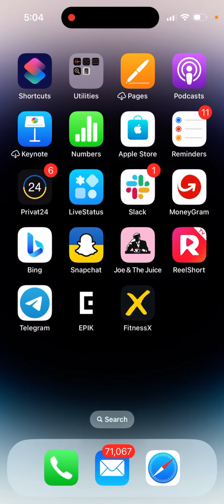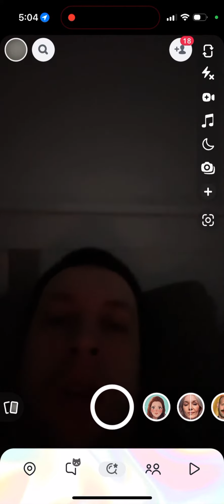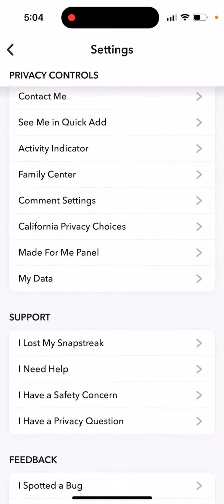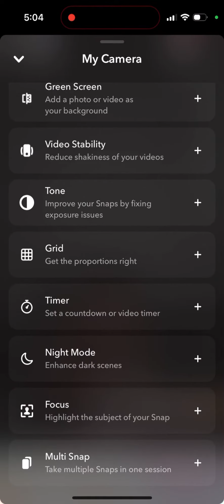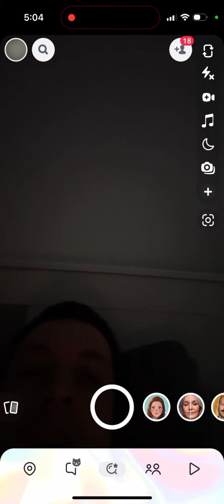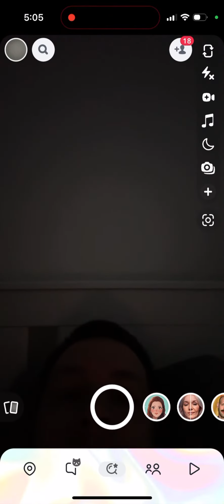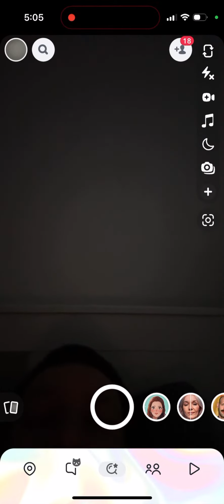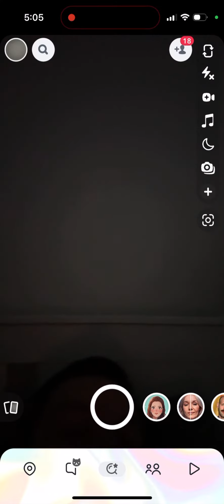Multi Snap reappears after logging out and logging in via Snapchat